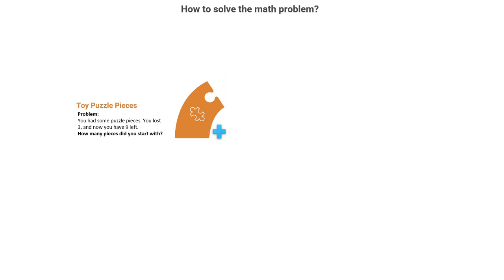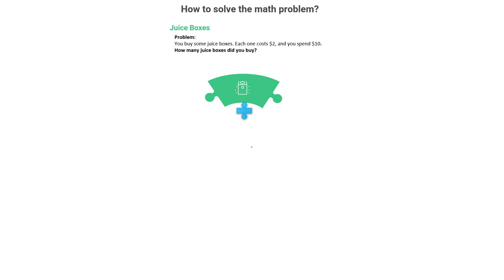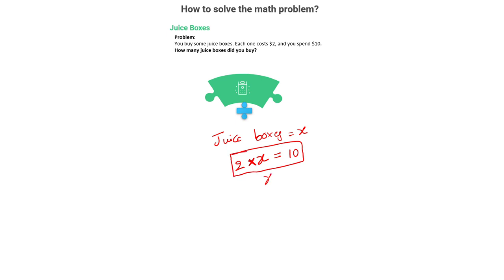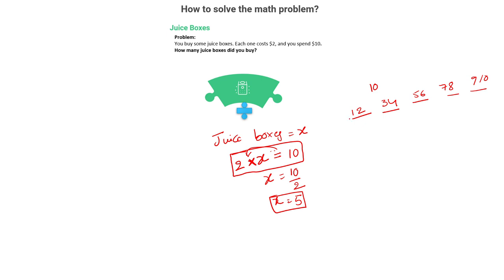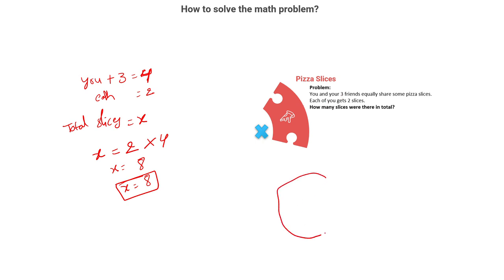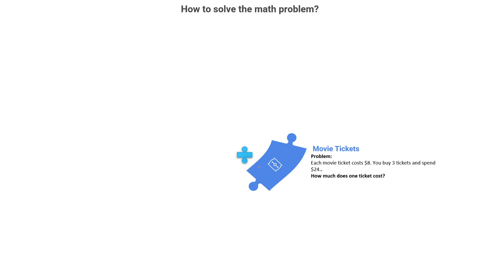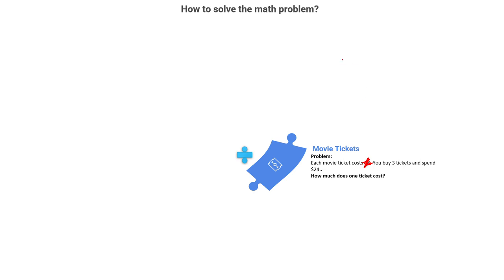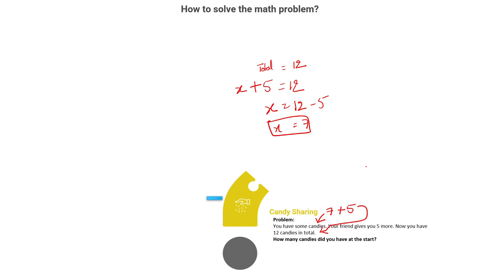Algebra for Beginners Part1 | Turning Words into Equations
In this video, You'll learn:
✅ How to convert everyday sentences into algebraic equations

Whether you're a student trying to understand algebra or just curious about how it connects to real life, this video is for you!